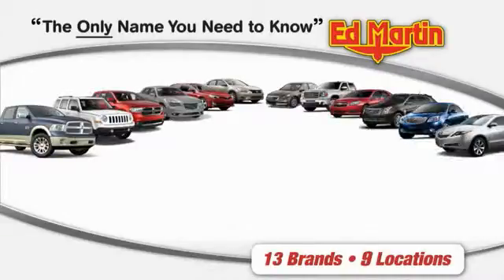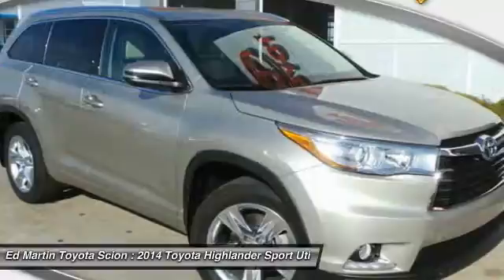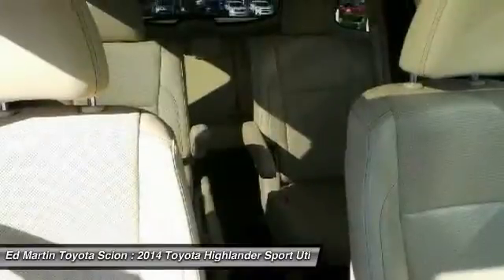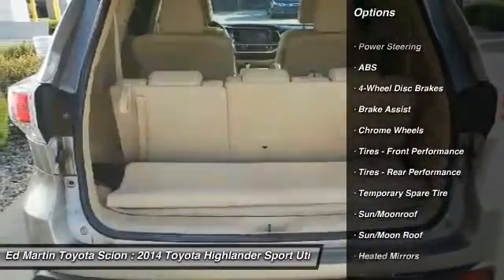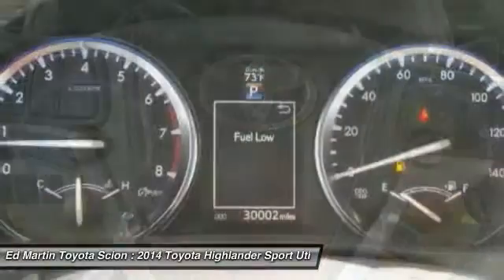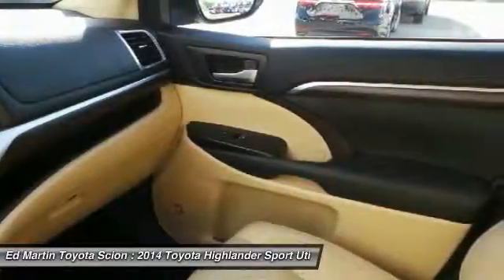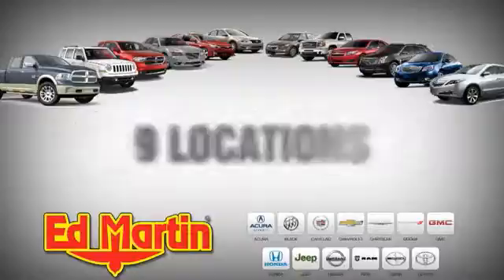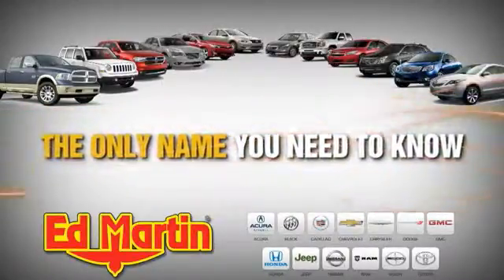2014 Toyota Highlander 6PY4014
2014 TOYOTA HIGHLANDER Anderson, IN
Stock# 6PY4014

Navigation! All Wheel Drive! Want to stretch your purchasing power? Well take a look at this fantastic 2014 Toyota Highlander. And with its unusually high ground clearance and sophisticated all wheel drive systems, this well-built, well-cared-for 2014 Highlander will get you there (and back) in the worst of weather conditions, without a lot of drama.